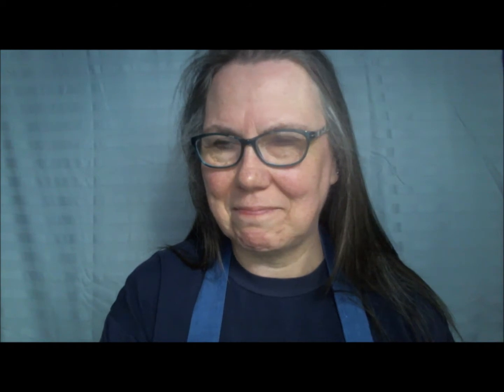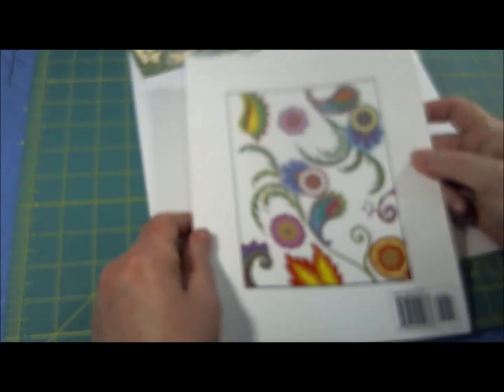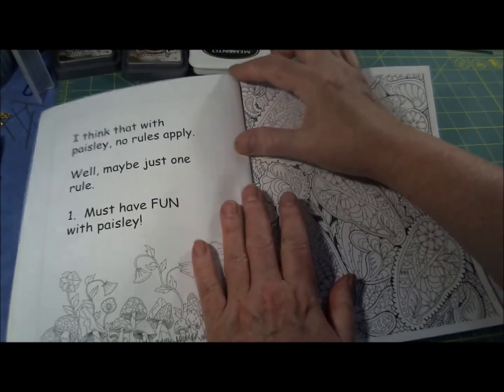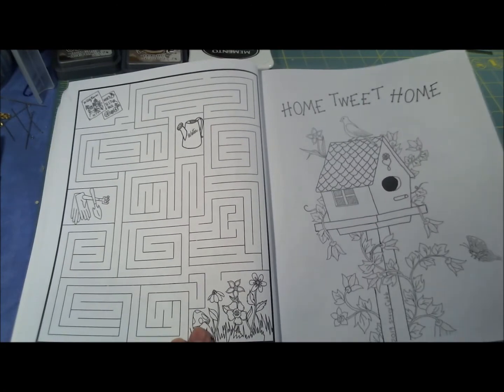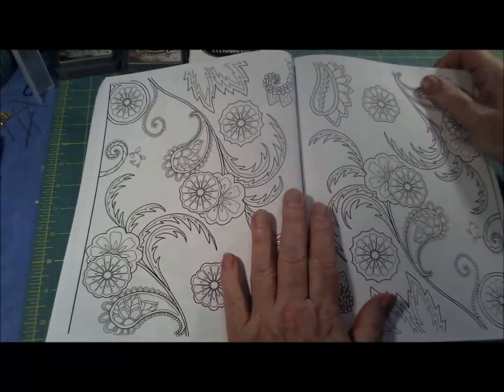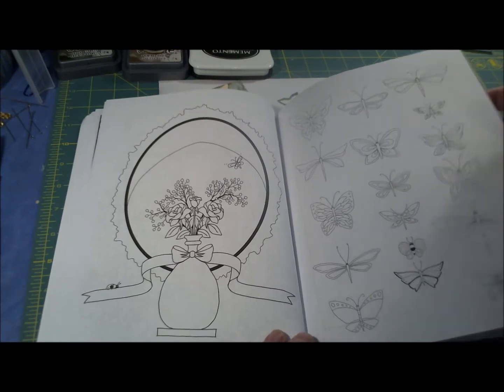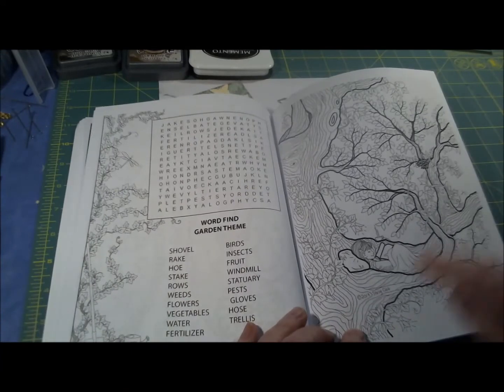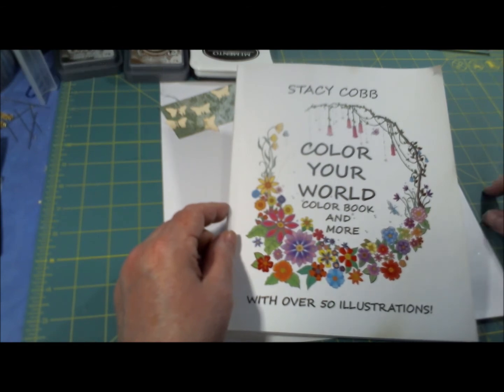Color Your World Coloring Book Flip Thru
This coloring book contains word finds and mazes as well as over 50 original illustrations by Stacy Cobb.  This is a flip through of this publication.
It is available thru amazon.com  for $8.95 USD

I do my drawings on an XP-PEN 15.6 Artist Pro  drawing tablet/monitor (similar to a Wacom type tablet/monitor) and use Adobe's Creative Cloud programs.